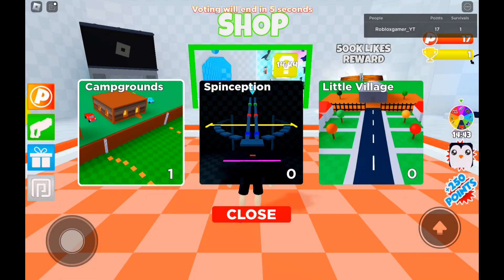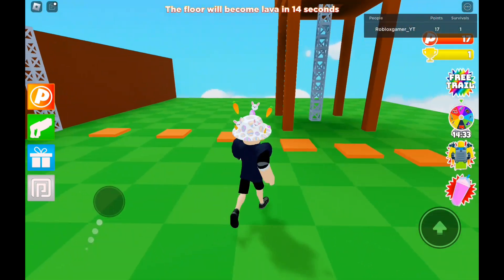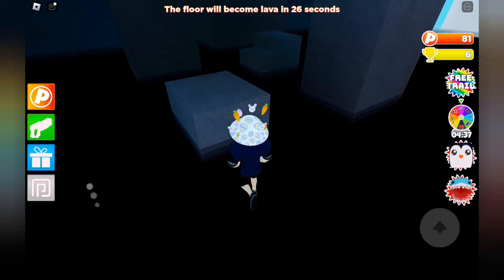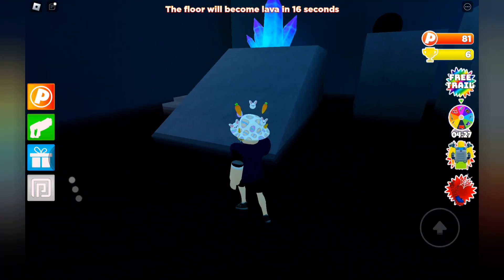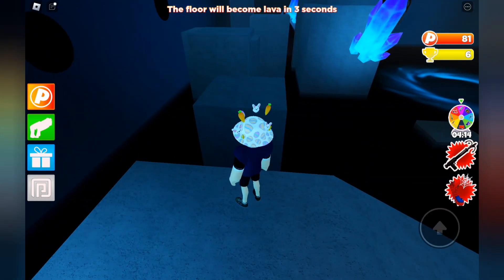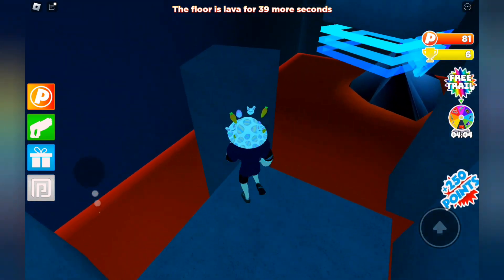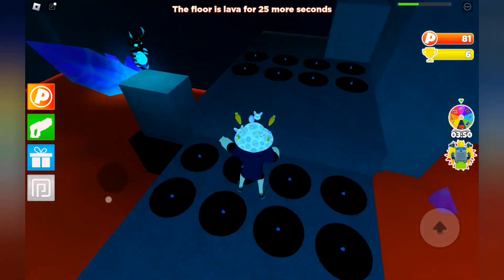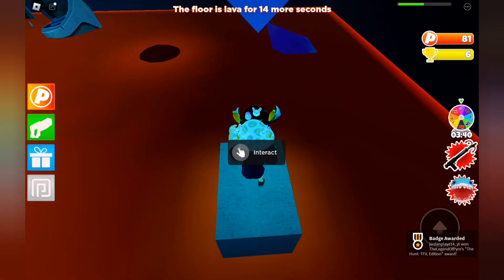how to get the floors lava badge